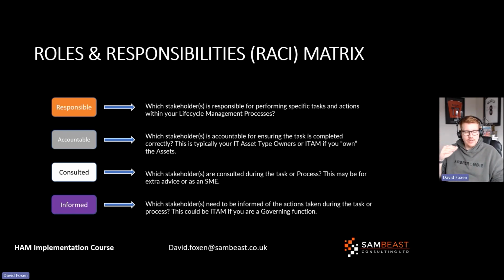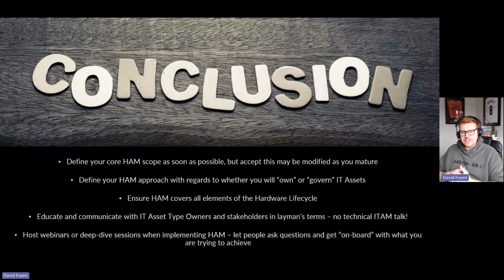IT Asset Management Education and RACI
In today's webinar, we look at RACI Matrix and how to education and communicate with key stakeholders.